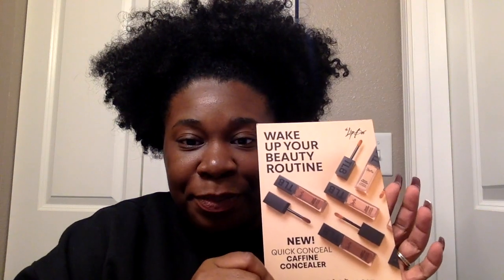The Lip Bar Fast Face| Make up for Dark Skin Women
I am now a Lip Bar Affilliate. YAYYYYY!!!

Concealer: Mocha
Foundation: 5:03
Fast face pallete: Vogue
Lip: Savage